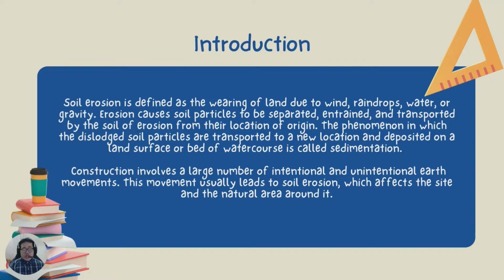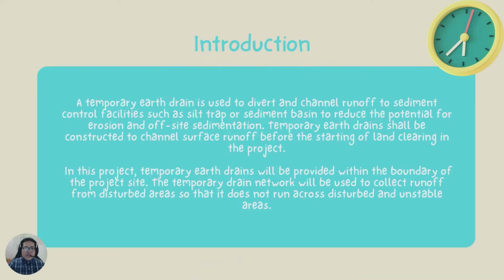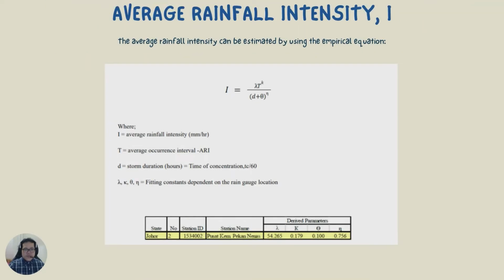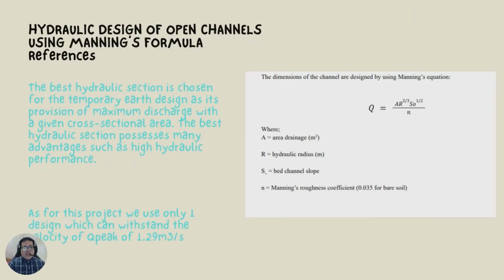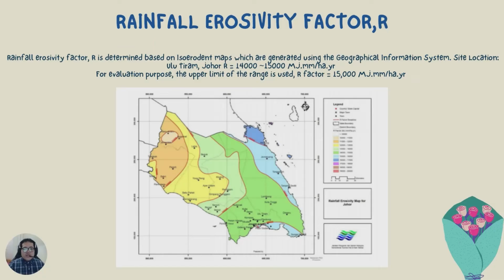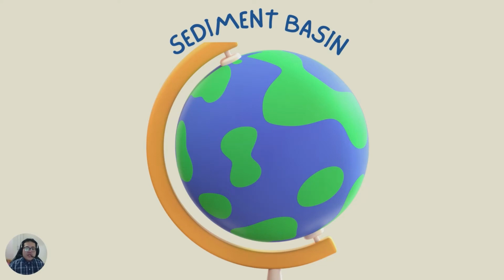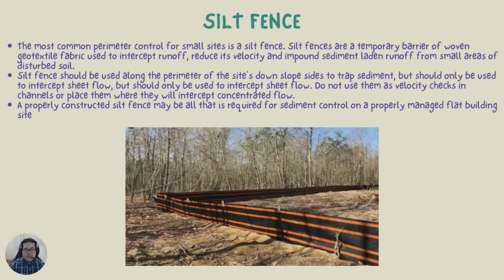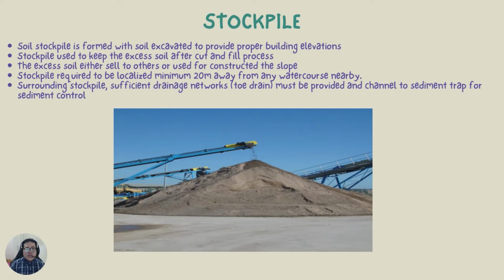MAJOR PRESENTATION GROUP 7 MUHAMMAD ADAM BIN NOR AZMAN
EROSION SOIL CONTROL PLAN BY MUHAMMAD ADAM BIN NOR AZMAN